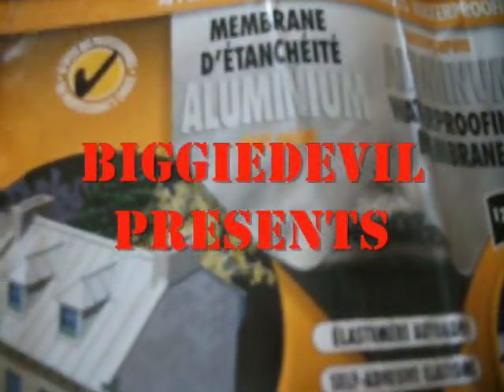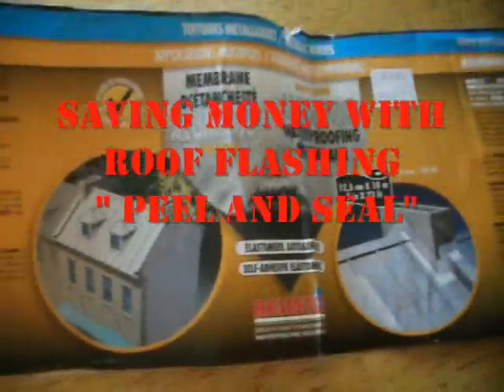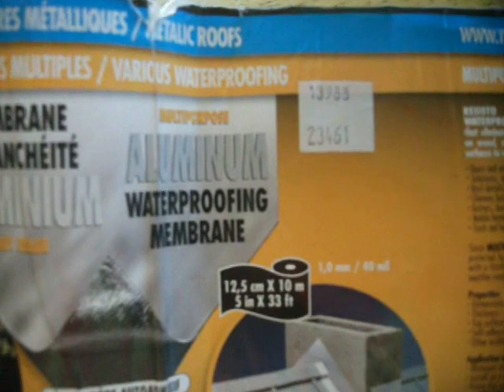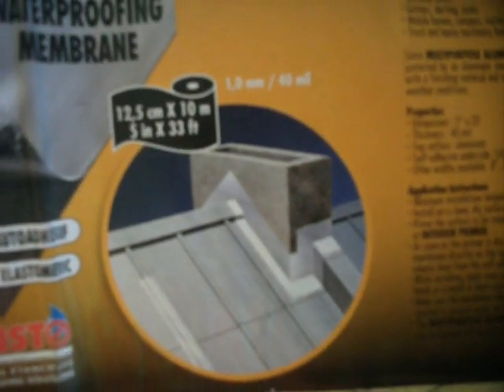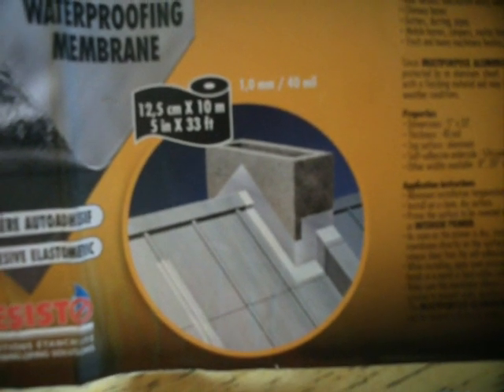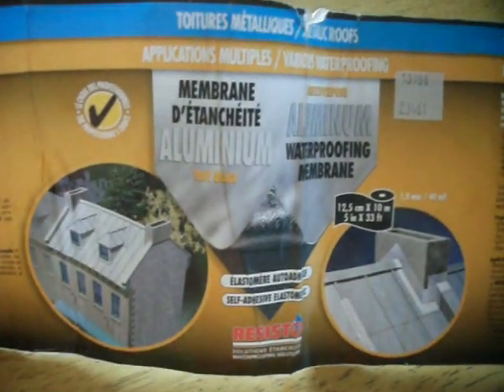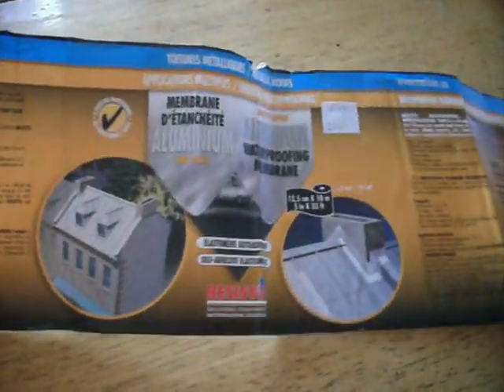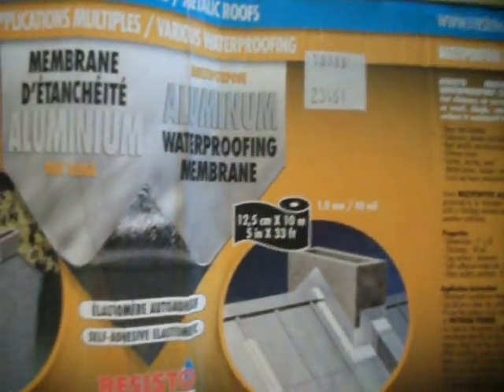EXO'S PEAL AND SEAL INSTALLED IN DOORS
more flex more peel and seal tighter mids and bass